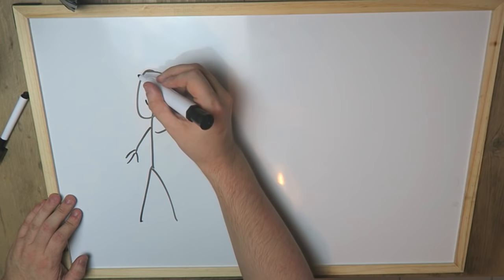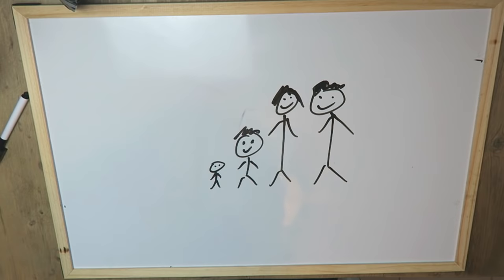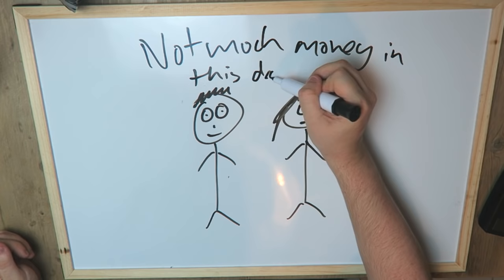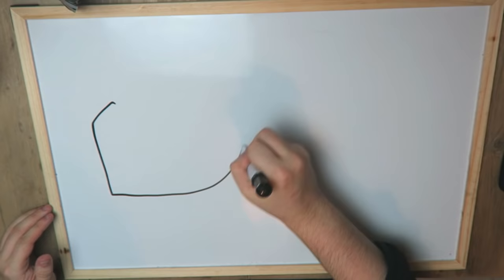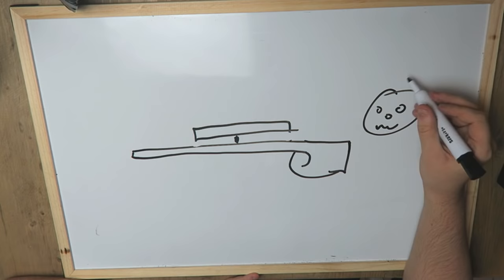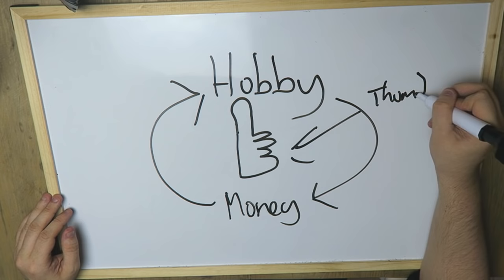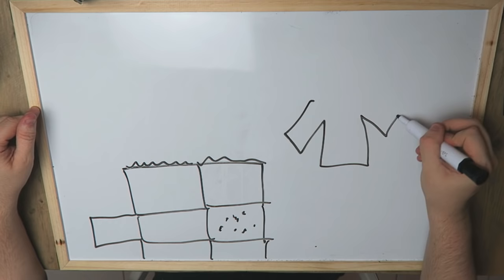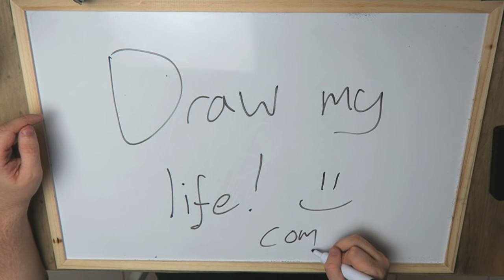Draw My Life | Smallishbeans